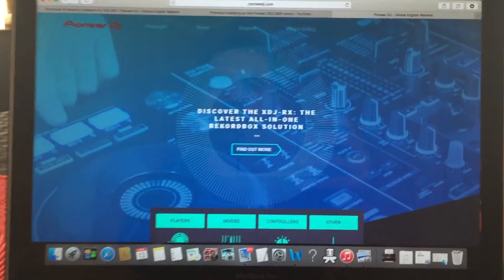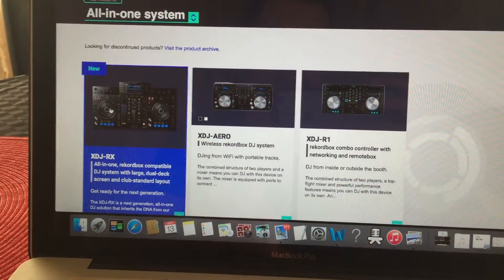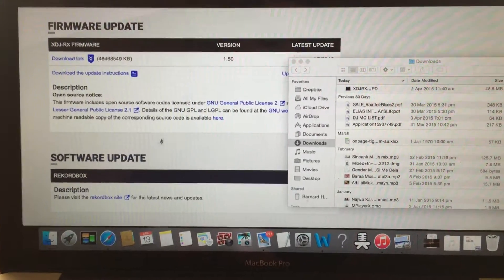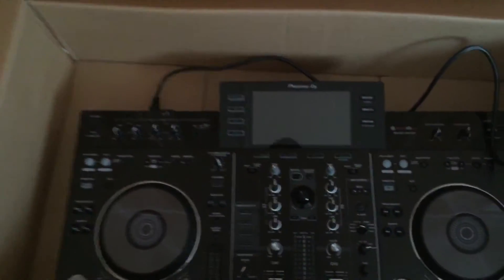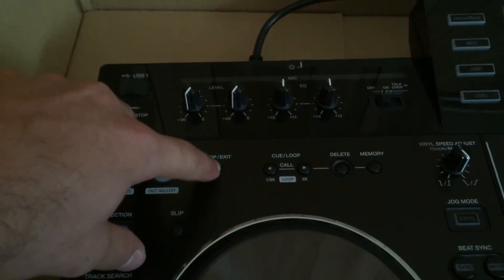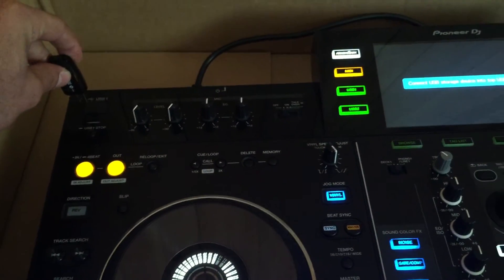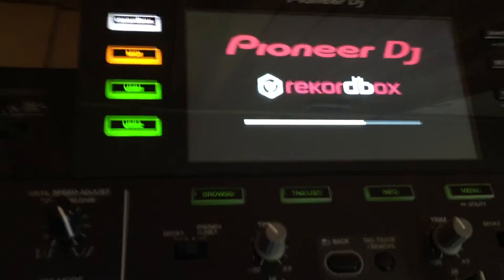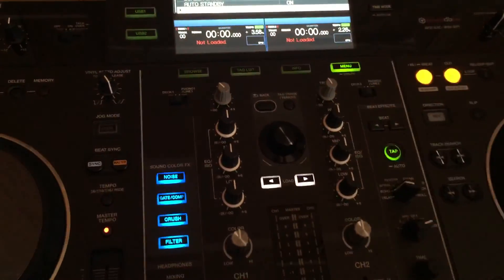Pioneer XDJ-RX firmwar or Software Update easy steps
How to update firmwar or software for pioneer XDJ-RX. First donwload the firmwar from pioneer website then copy the file to a USB memory stick. And ensure that XDJ-RX and is powered off and not USB device or USB cable and link cable is connected. Then turn on the power while pressing both to usb1 and reloop buttons  then you receive message "connect usb storage device into top usb 1port". Insert the usb stick and the update start automatically when the update is finished turn off the machine, unplug the USB and turn it on. ready to go...